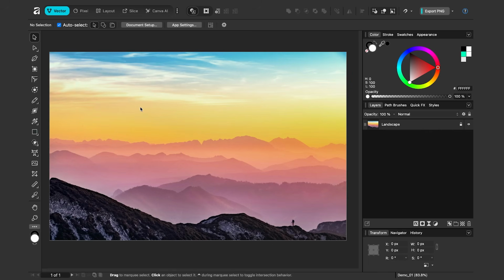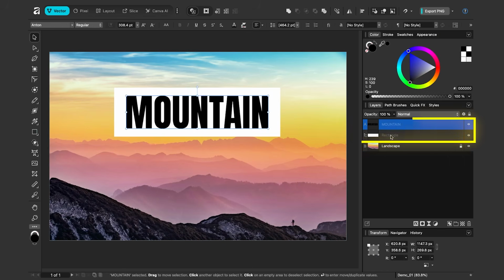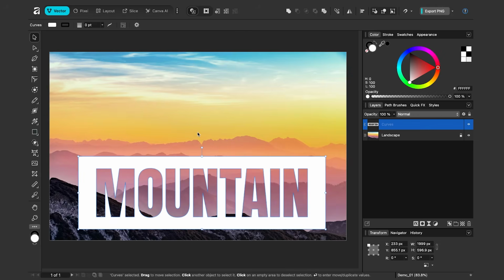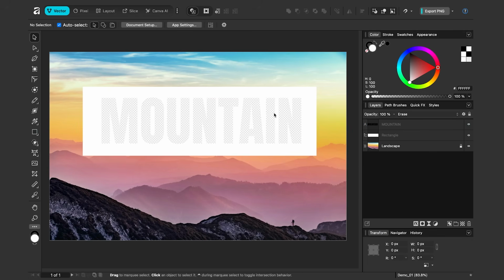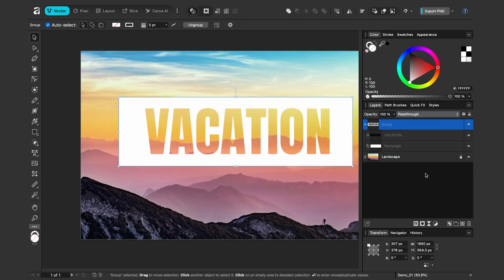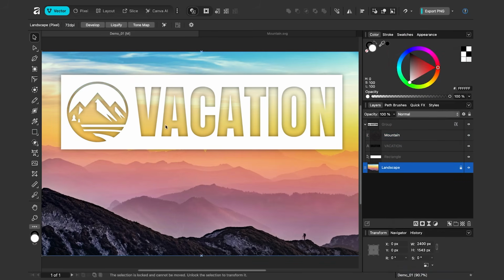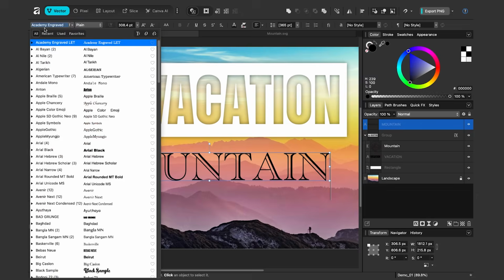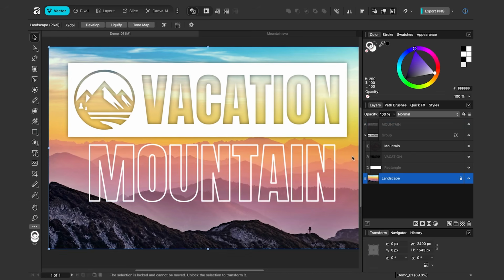How to Make Transparent & Outlined Text in Affinity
🎨 Complete Affinity Course:
Master vectors, photo editing, and page layout in 90+ step-by-step lessons.

In this video, you’ll learn how to create transparent knockout text that cleanly cuts through images and backgrounds in Affinity. This technique is perfect for modern typography, posters, thumbnails, and eye-catching graphic design projects.

💵Sell your art on merch with Printify!

CONTENTS
00:00 Knockout Method 1
2:02 Knockout Method 2
4:41 Outline Method